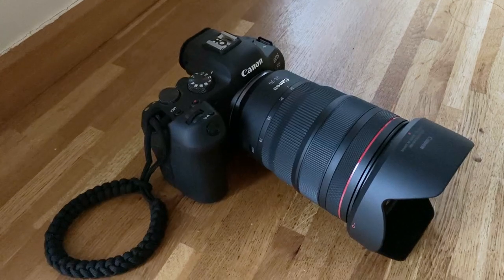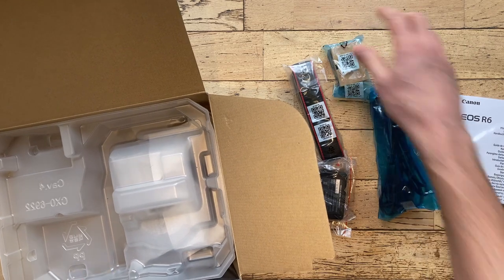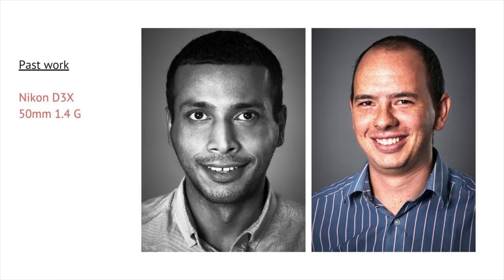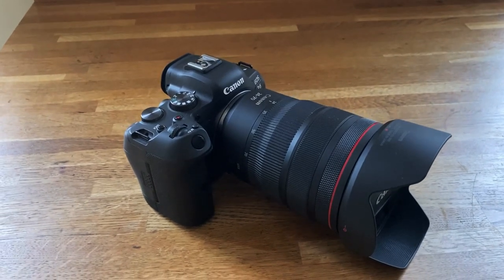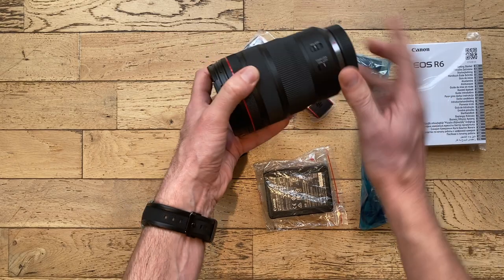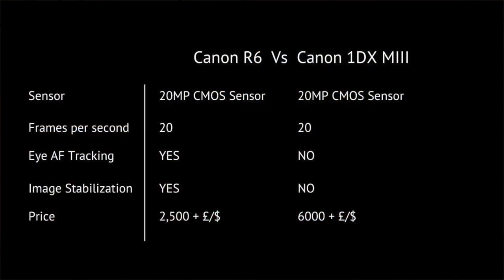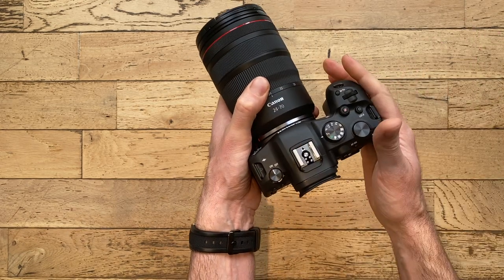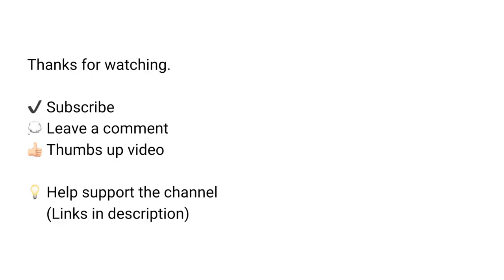🟠 Canon R6 invest because it…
A quick walkthrough of my new Canon R6. Why I bought the camera and how I plan to use it.

Stick around for more videos including behind the scenes with the R6 and videos on my camera settings.

If you have any questions, fire them over in the comment section.

Canon CPS link:
US 🇺🇸 - shorturl.at/mxP03

We are a participant in the Amazon Services LLC Associates Program, an affiliate advertising program designed to provide a means for sites to earn advertising fees by advertising and linking to Amazon.